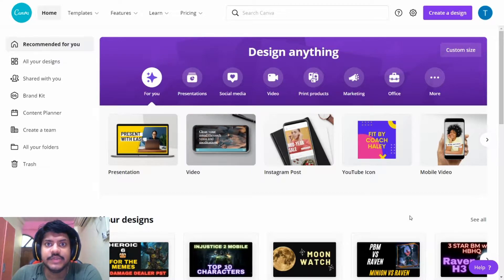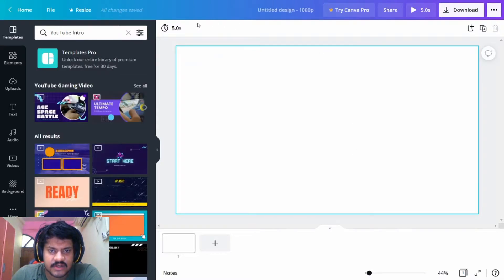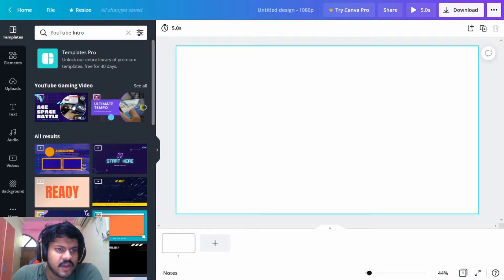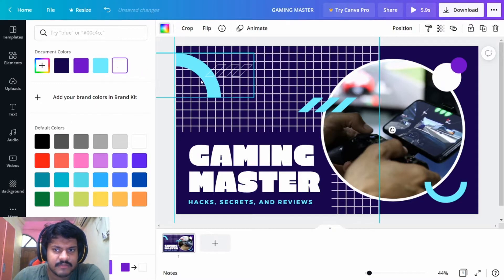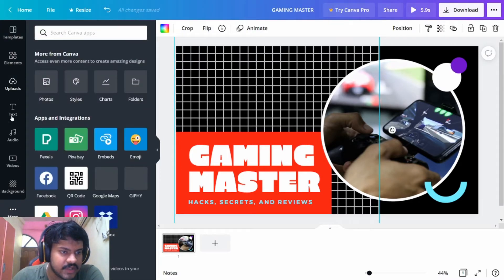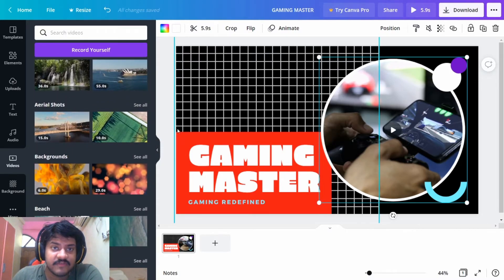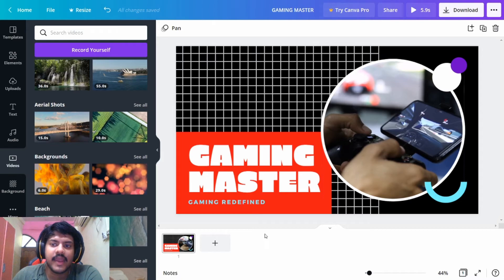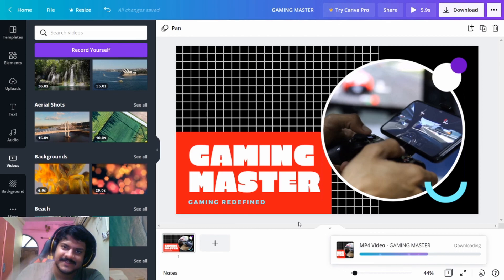How to create Gaming Channel Intro in canva for free in 2021 in 5 Minutes | Canva Tutorial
Hi, in this video  I will walk over on how to create  gaming channel intro in canva for free in 2021. This video will cover the basics of how to create a gaming channel intro and also how to use the free canva tool. Canva is one of the best free tools available for creating videos, intros and much more.

Although this video is for a gaming channel,  it still shows how to use canva to make a youtube intro.
Intro video for YouTube Channel is a must for content creators who are establishig their brand.

Canva is free for the most part and you can use it to make enticing youtube intro videos. Canva also has thousands of tempates which you can use for creating your YouTube Intro video.

Shoutout to my Channel Member:,NiranjanVK, The DominatorS